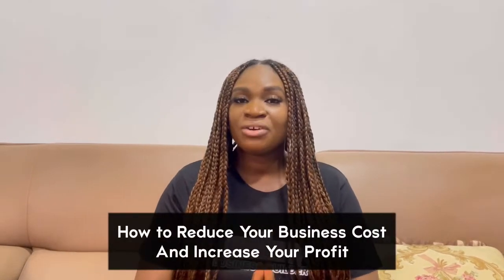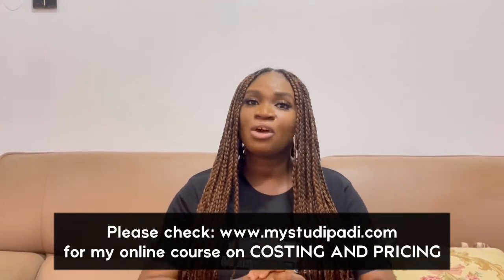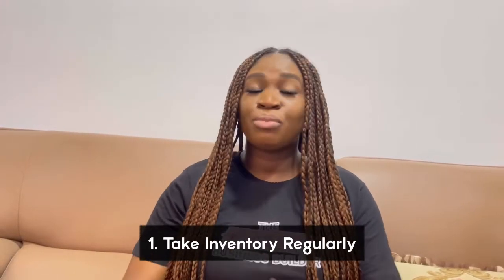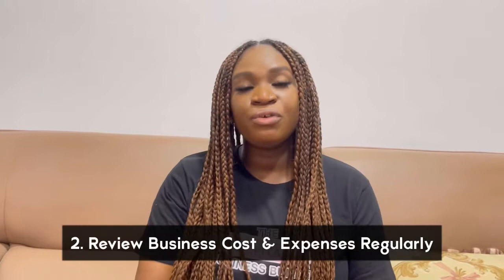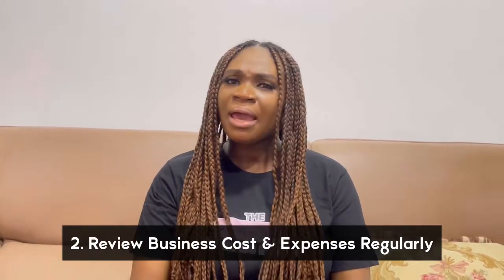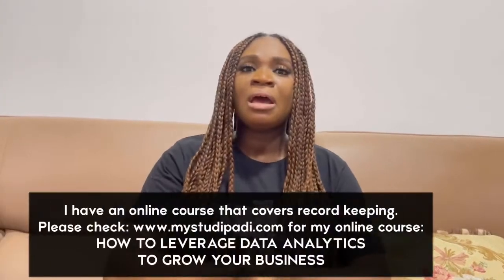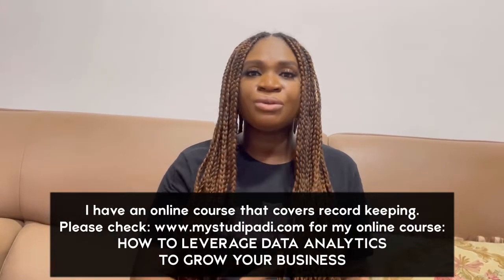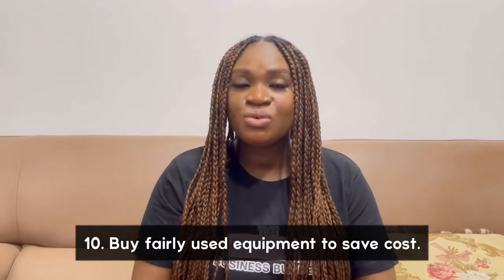How To Reduce Your Business Cost| How to Make Profit in Your Business| Reduce Business Expenses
Every business owner is in business to make profit, so we are constantly looking for smart ways to reduce our business cost to enable us have more profit or cashflow to run our businesses. In this video I share my top 10 tips to help you reduce your business cost to accommodate more profit for your business.

Musician: Jef

CATCH UP WITH ME HERE!!